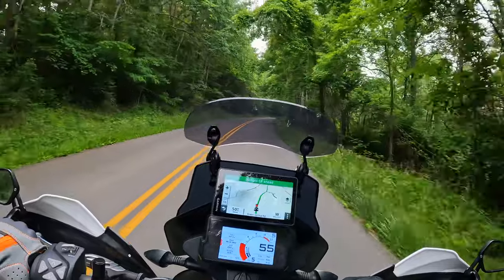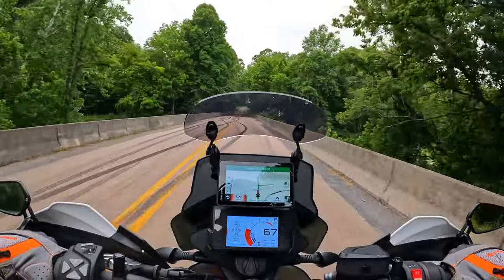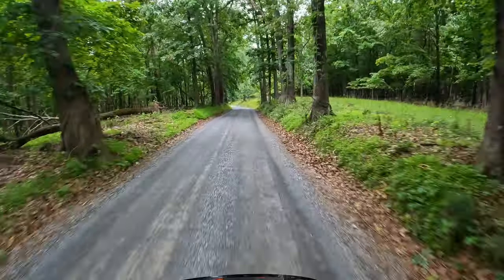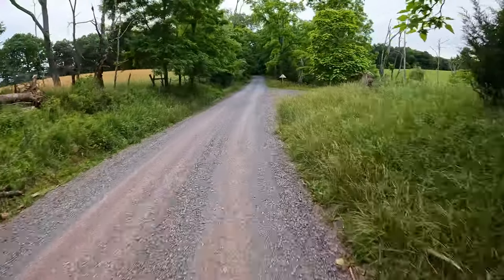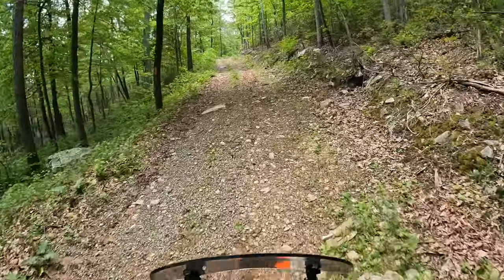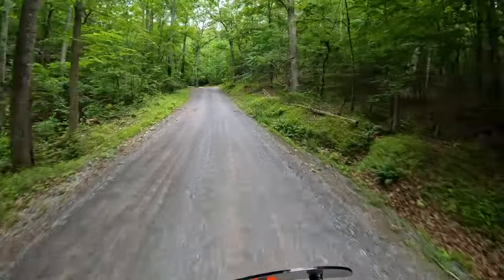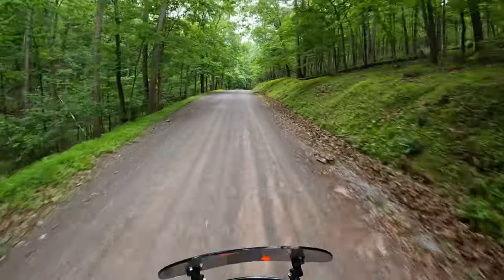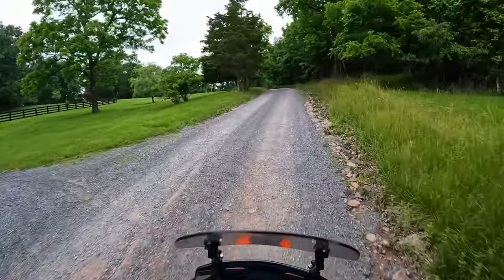How I like the upgrades I've made to my KTM 890 ADV R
In this video I discuss the upgrades I've made so far on my 2021 KTM 890 ADV R. These upgrades include the canister delete, Scotts Steering Stabilizer, Rottweiler Air Intake and Arrow mid pipe.

See the mentioned install videos below.

Windscreen deflector

0:00 Intro
1:02 Tire Recall
2:30 Canister Delete
3:31 Steering Stabilizer
5:09 Rottweiler Air Intake
6:53 Arrow Mid Pipe
8:19 Wrap Up